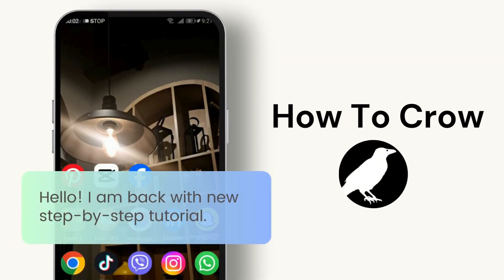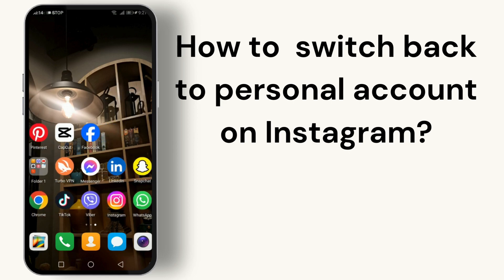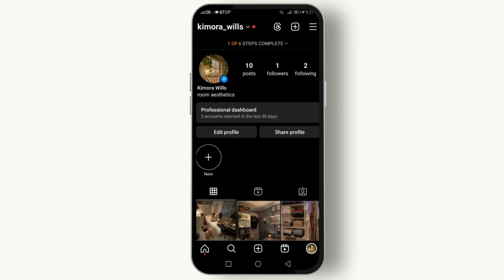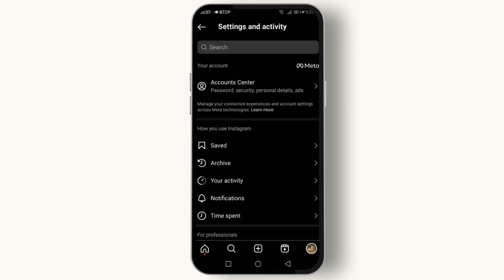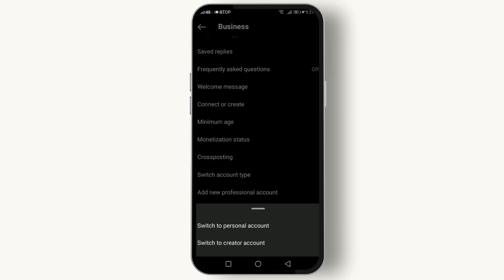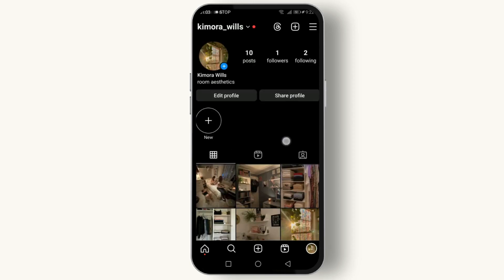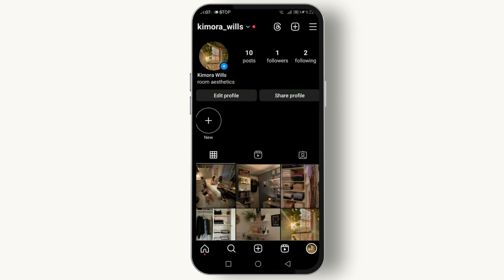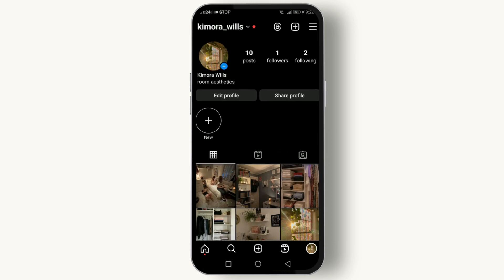Switch Instagram Back to Personal Account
Tutorial Video on Switch Instagram Back to Personal Account. Easily switch back to a private account on Instagram by following this guide.

Do you want to ditch the business features and switch your Instagram back to a personal account? In this quick and easy video from How to Crow, we'll show you exactly how to make the switch in just a few steps.